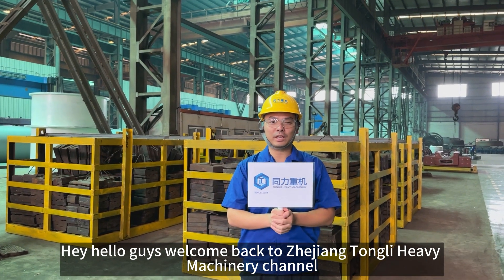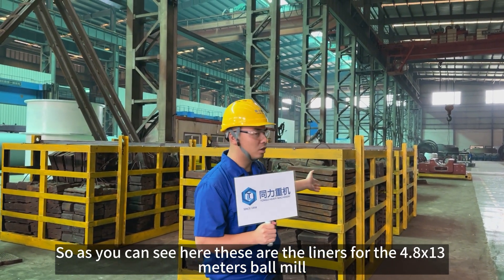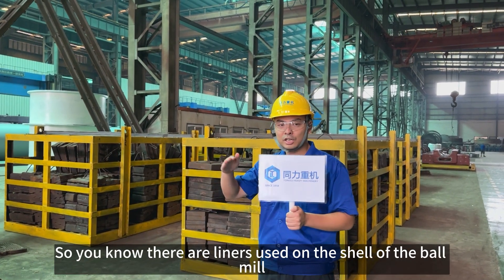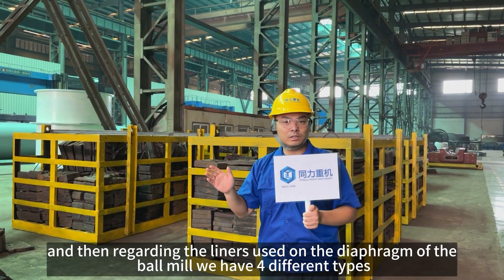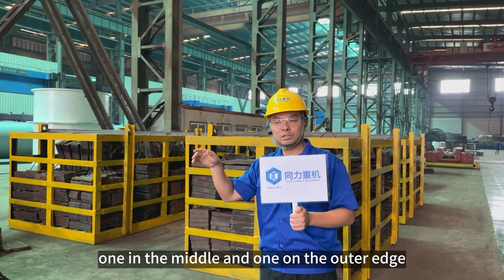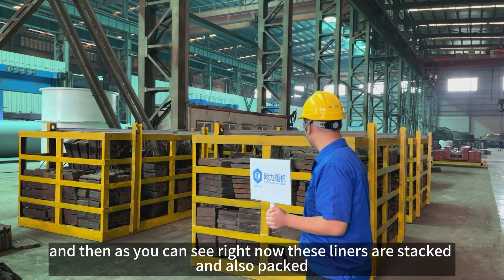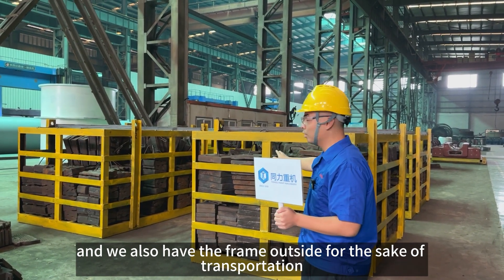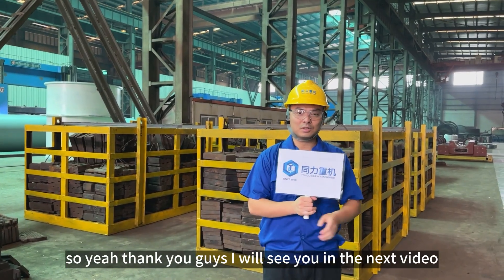Ball mil liner, ball mill spare parts, ball mill shell liner, cement production line, cement plant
A ball mill liner is a protective and wearable lining used to shield the ball mill's body from the direct impact and friction of the grinding media and materials being processed inside the mill.